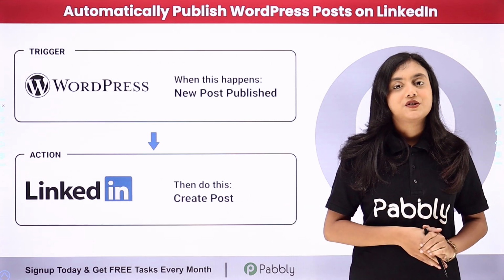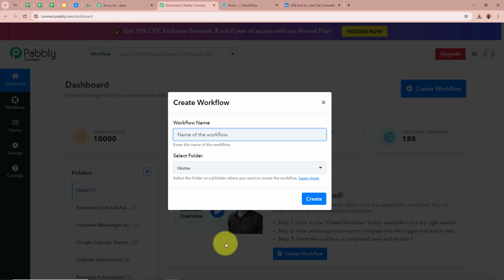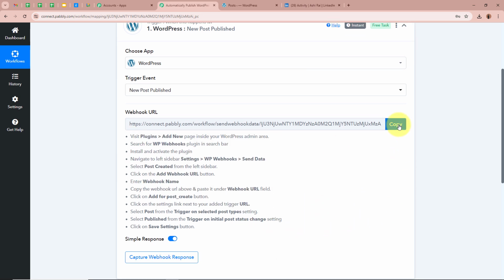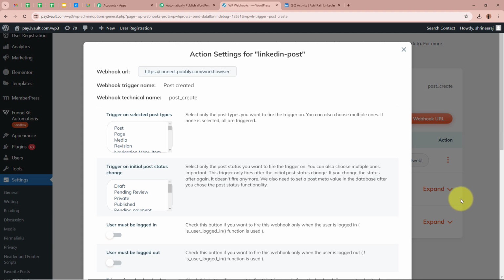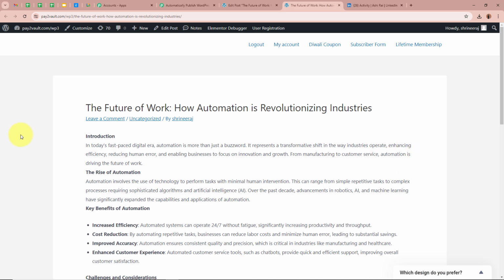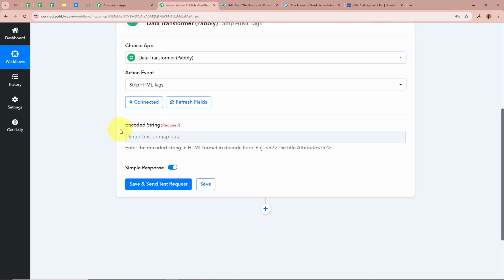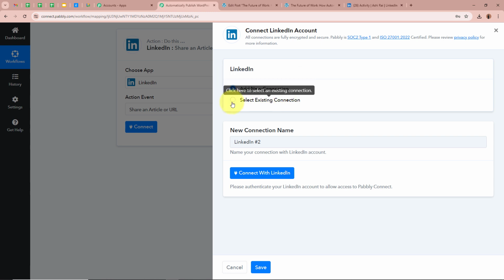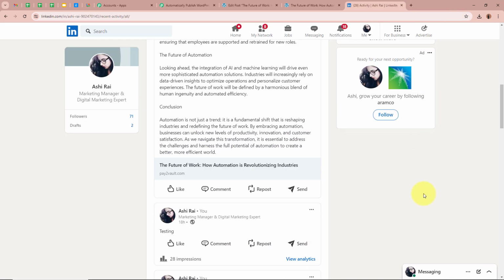How to Automatically Publish WordPress Posts on LinkedIn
In this tutorial, we'll guide you through the process of automatically publishing WordPress posts on LinkedIn using Pabbly Connect. By integrating WordPress with LinkedIn through Pabbly Connect, you can streamline your content distribution and ensure that every new post published on your WordPress site is automatically shared on your LinkedIn profile or page. Follow our step-by-step instructions to set up this integration efficiently, ensuring that your WordPress content reaches your LinkedIn audience without manual effort.

1. Automation: Pabbly Connect offers automation capabilities that can help you automate mundane and repetitive tasks. This allows you to save time, money and resources.

2. Integration: Pabbly Connect provides a wide range of integrations so that you can connect different web services with each other. This helps you to create smarter workflow processes and make your business more efficient.

3. Security: Pabbly Connect takes security seriously and provides an industry-standard security system to protect your data and applications.

4. Scalability: Pabbly Connect is highly scalable and allows you to easily add new applications and services to your workflow.

 5. Cost-effective: Pabbly Connect is cost-effective and provides plans for different business sizes.